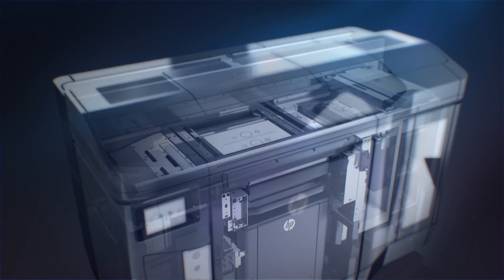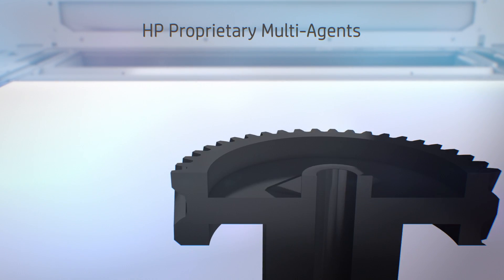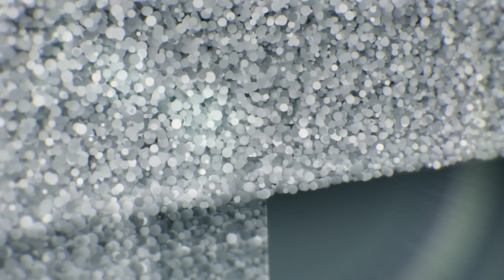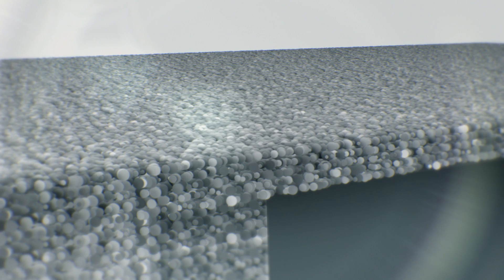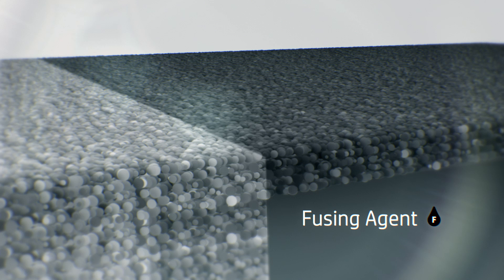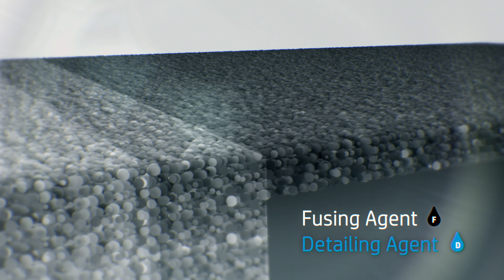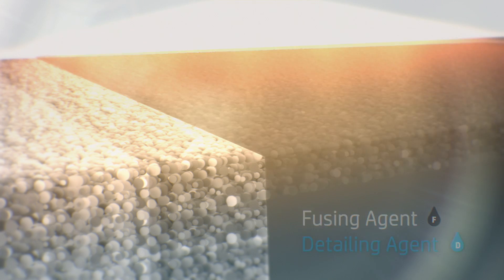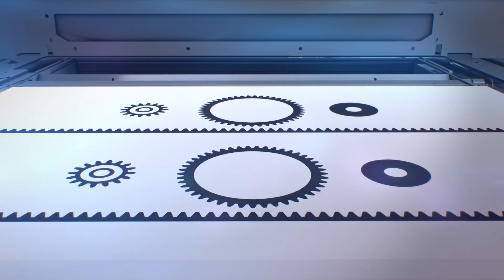How Fusing and Detailing Agents Work | Jet Fusion 3D Printing | HP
To produce truly functional parts, it’s important to ensure that the material has been properly fused and that part edges are smooth and well-defined. To achieve part quality at speed, HP invented a multi-agent 3D printing process. In this process, a Fusing Agent is applied on a material layer where the particles are meant to fuse together. A Detailing Agent is applied to modify fusing, and create fine detail and smooth surfaces. The area is exposed to energy and reactions between the agents and the material cause the material to selectively fuse together to form the 3D printed part.

LEGAL FOOTNOTES:

Superior, Consistent Quality:
Based on dimensional accuracy of ±0.2 mm/0.008 inches, measured after sand blasting. Based on the following mechanical properties: Tensile strength at 50 Mpa (XYZ), Modulus 1900 Mpa (XYZ). ASTM standard tests with PA-12 material. for more information on materials specifications.

Up to 10 times faster/Breakthrough Productivity:
Based on internal testing and simulation, HP Jet Fusion 3D printing solution average printing time is up to 10 times faster than FDM & SLS printer solutions from $100,000 USD to $300,000 USD on market as of April 2016. Testing variables: Part Quantity -1 full bucket of parts from HP Jet Fusion 3D at 20% of packing density vs same number of parts on above-mentioned competitive devices; Part size: 30g; Layer thickness: 0.1mm/0.004 inches.

Learn more about HP Multi Jet Fusion Technology and the new HP Jet Fusion 3D Printing Solution